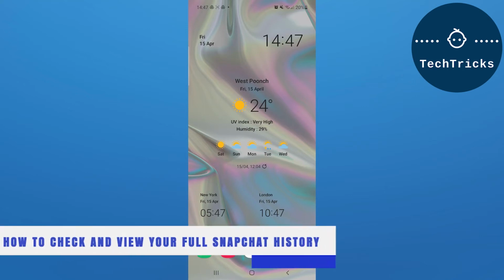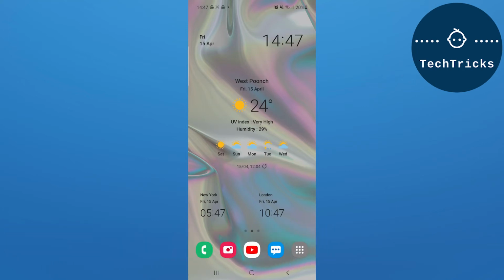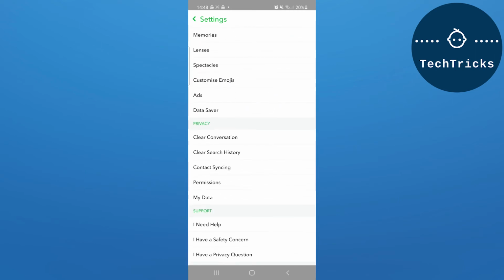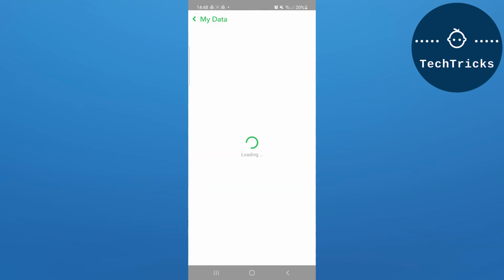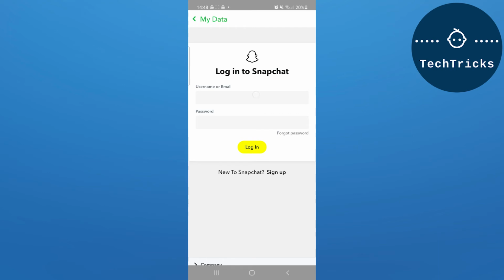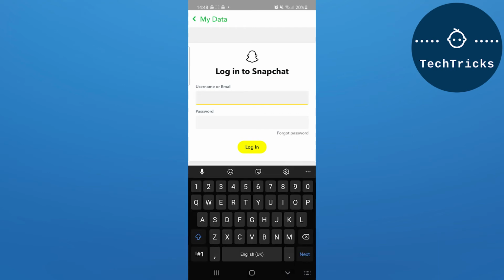[Snapchat] How to Check and View your Full History on Snapchat 2022 (Snapchat)